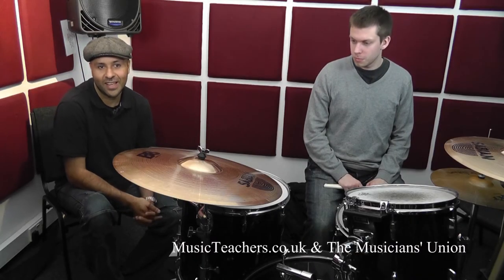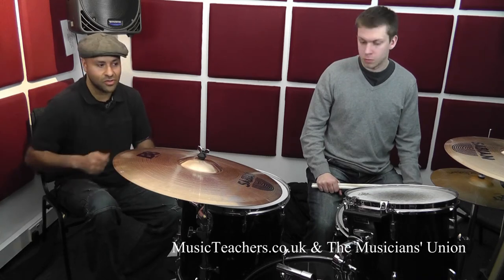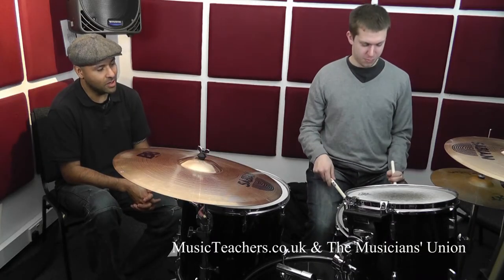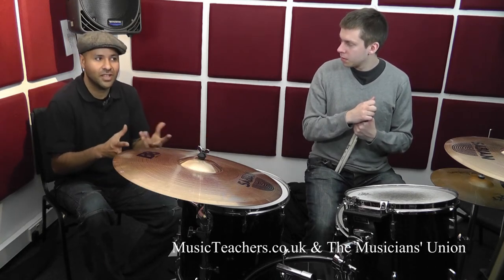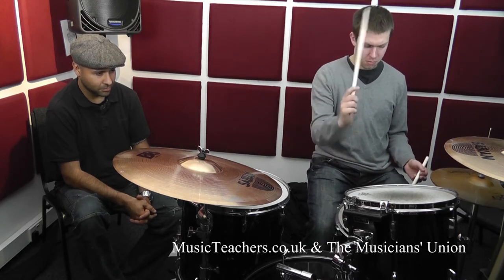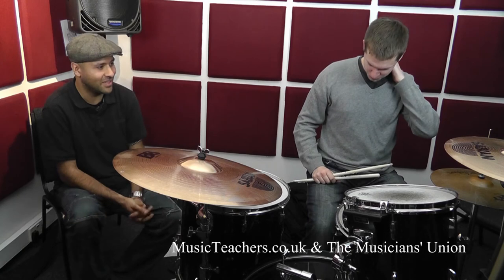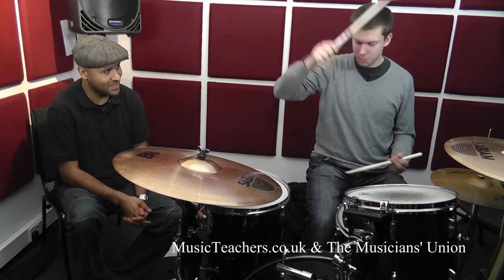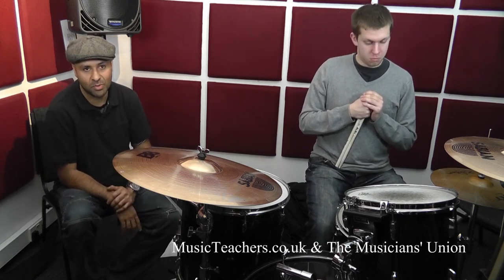Drum Kit Lesson: Bryan Hargreaves: 3 Odd Sticking Orchestrating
Bryan Hargreaves, drum teacher with Access to Music, explores how to get mileage from an idea. Here he works on orchestrating odd sticking groups.